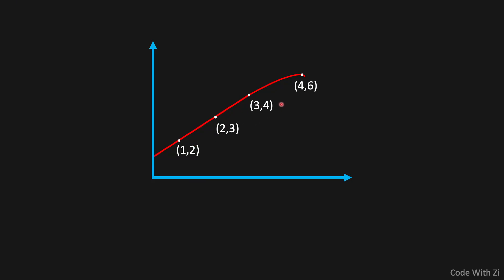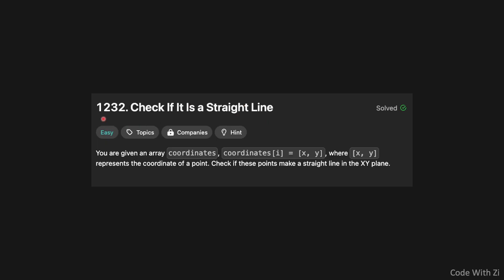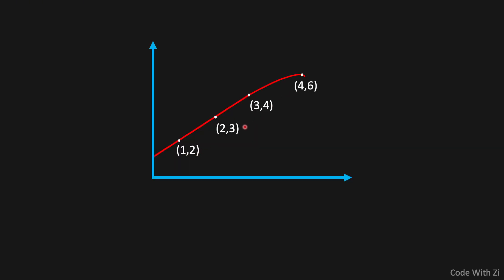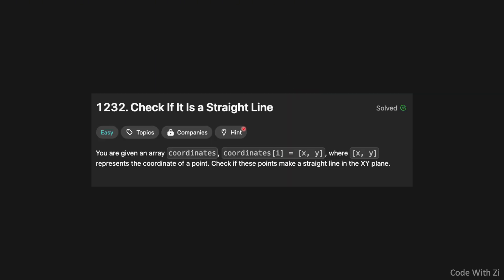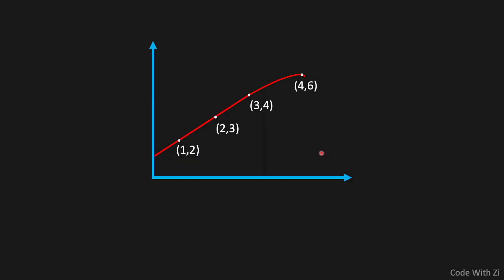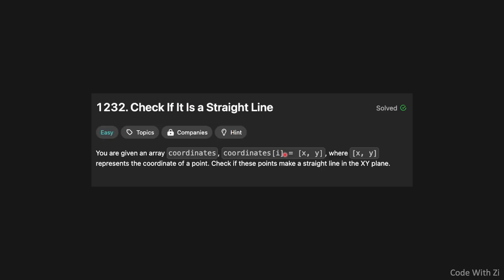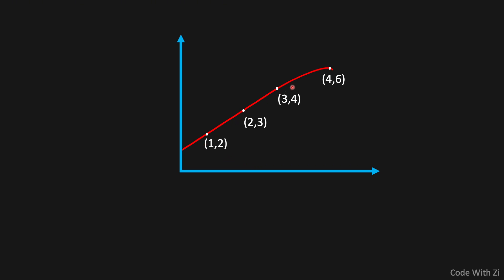Can You Detect a Straight Line? (LeetCode 1232: Check if it is a Straight Line)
In this video I explain and show you how to code the solution for the LeetCode 1232: Check if it is a Straight Line problem in JavaScript in the easiest way possible and while getting an optimal time complexity, I fully explain each step and each part of the code, trace and visualize the algorithm to make sure you fully understand how to solve this leetcode problem.

lets code it together.

Time Stamps🕒:
00:00  Explanation & Visualization
06:59  Code